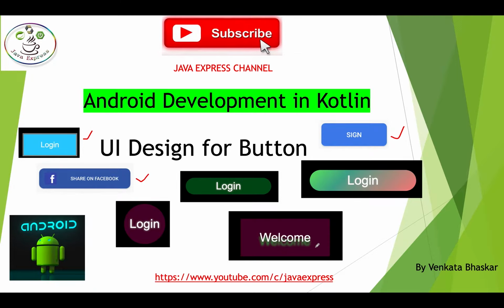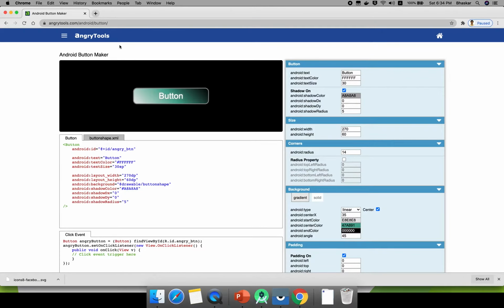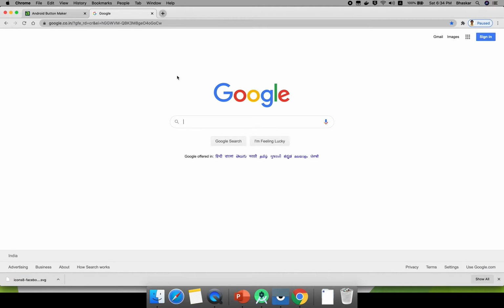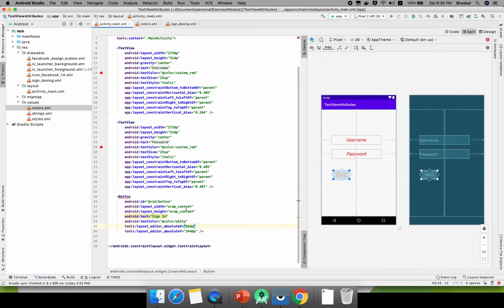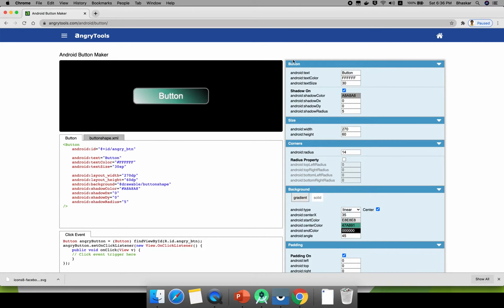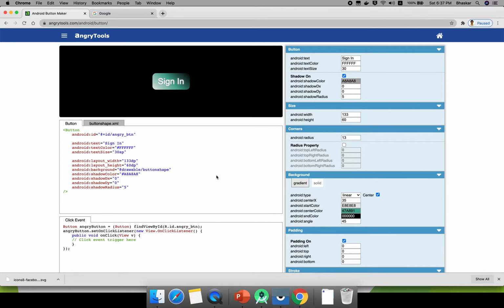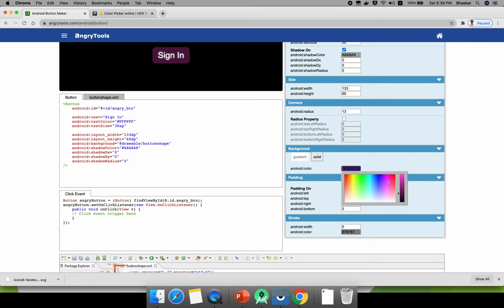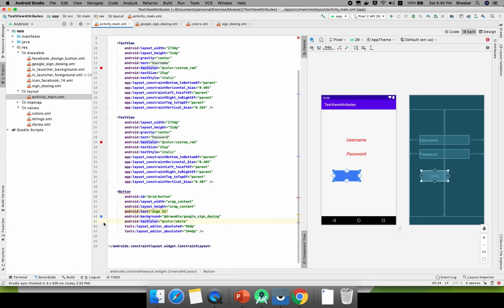#20. Android Kotlin - UI Design for Button in Android - Part 1 | 2020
Devops Course 2020 - Java Express Channel

Programming Course 2020 - Java Express Channel